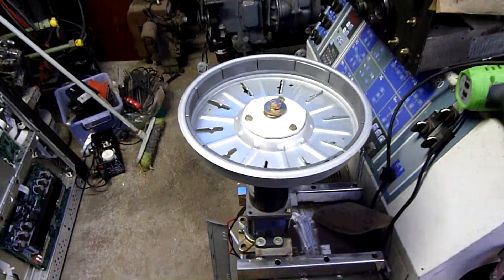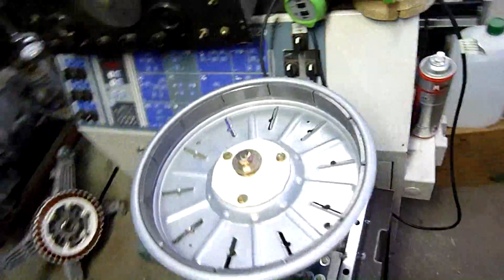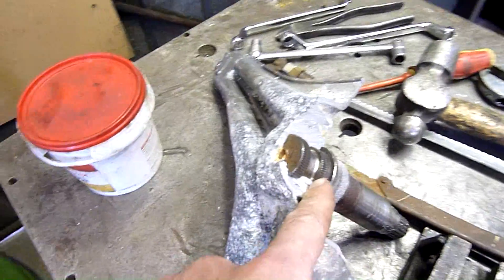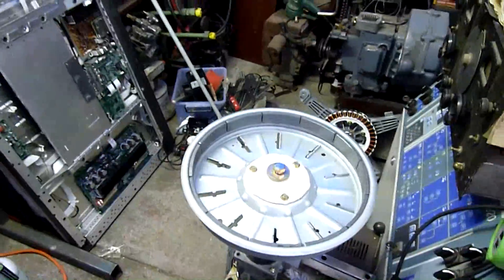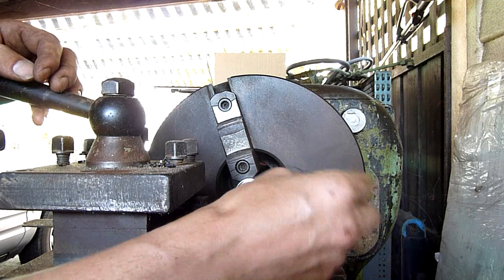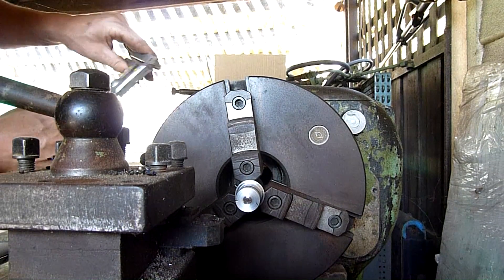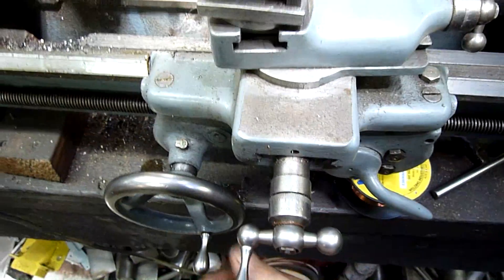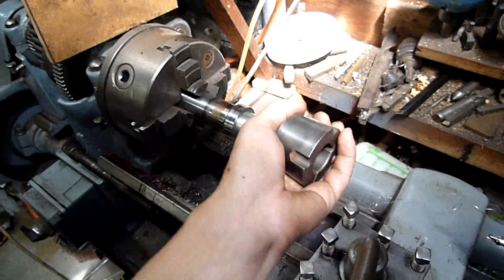Direct Drive Washing Machine HV Generator Pt1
Building a generator to fry things with high frequency AC